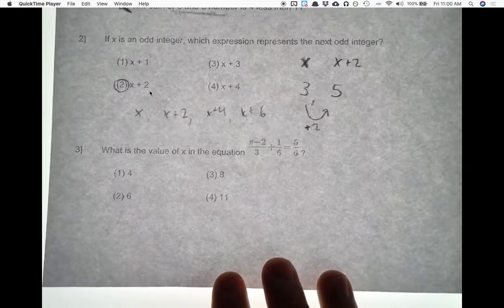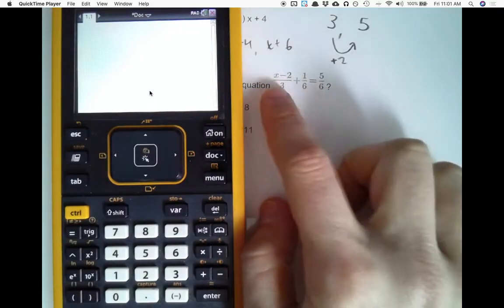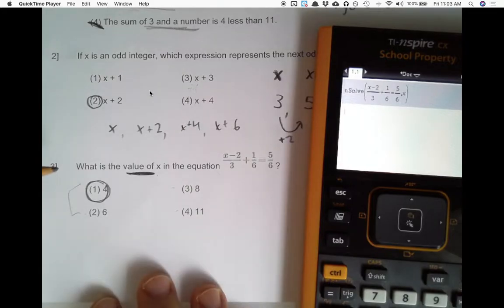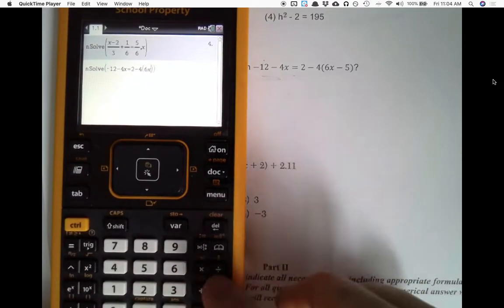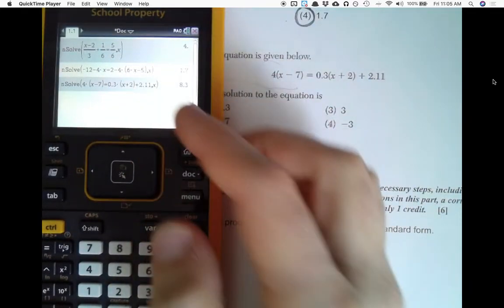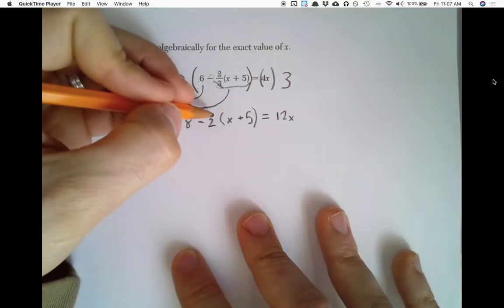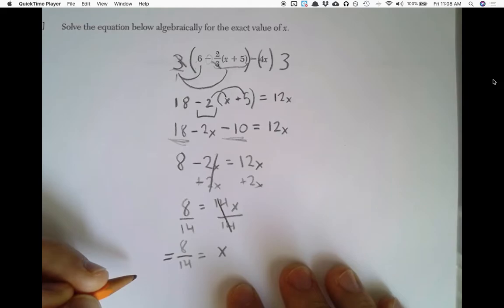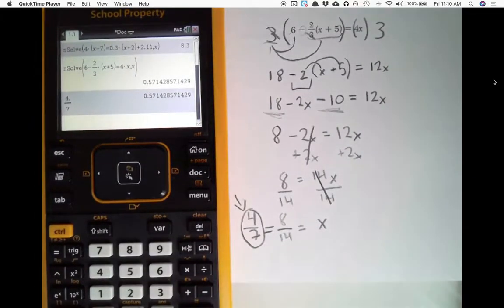Ti-nspire "nSolve" and inverse operations (U2 Exam #'s 3, 9, 10, 13)